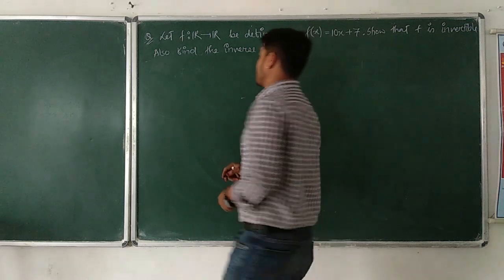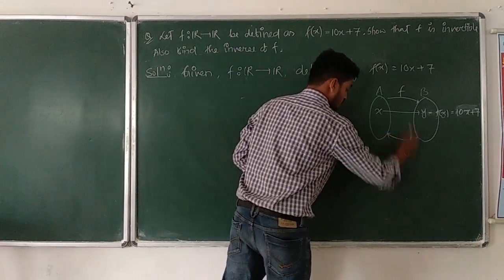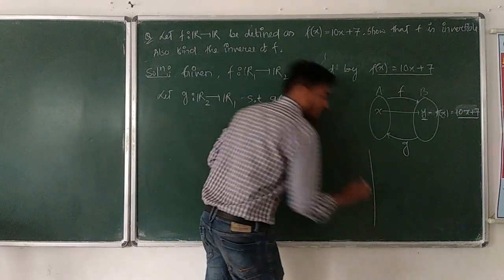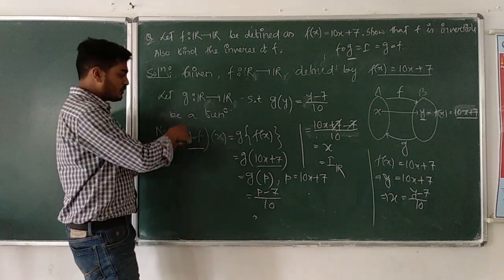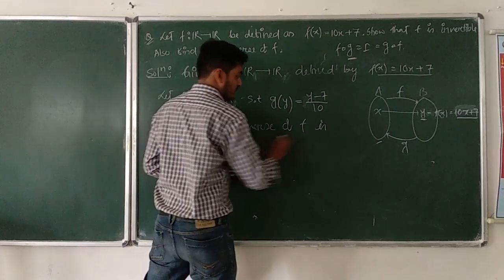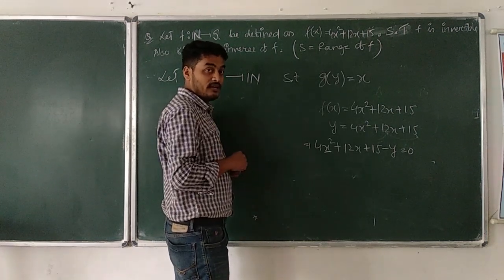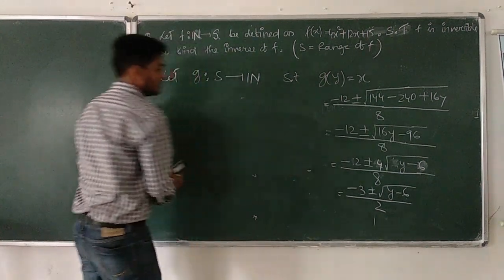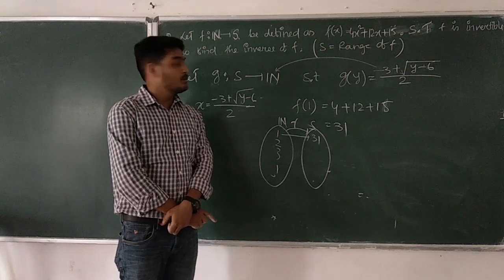Composition of Functions (L- 3), Invertible function using composition